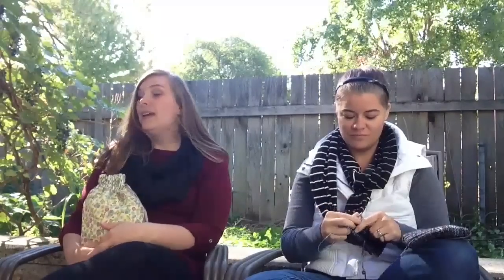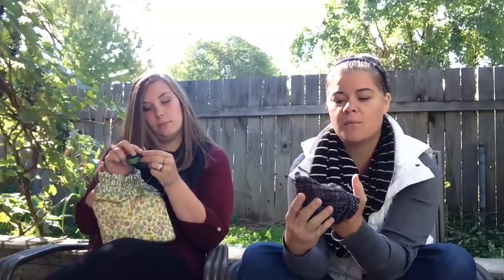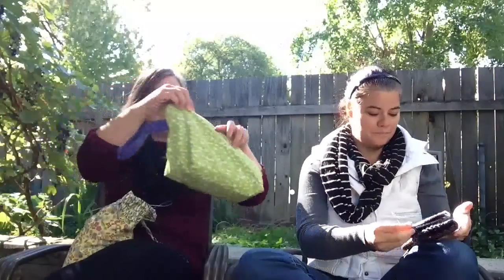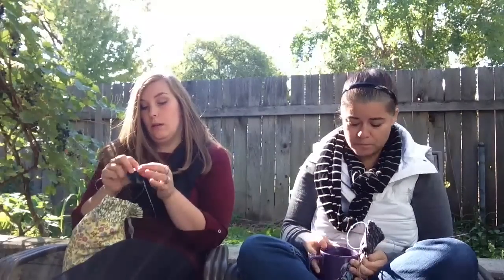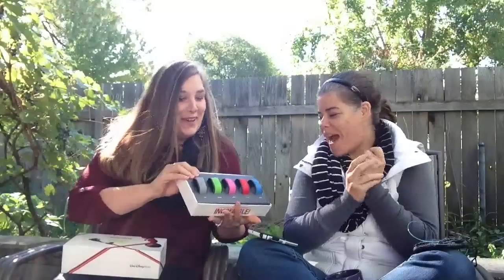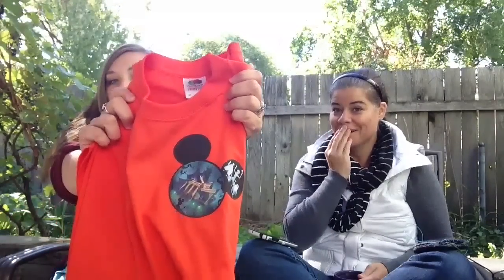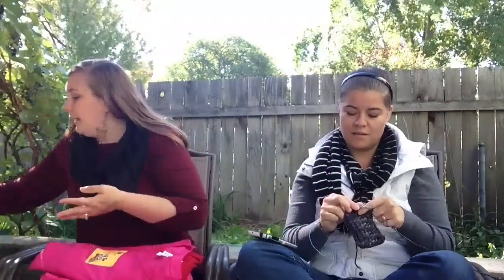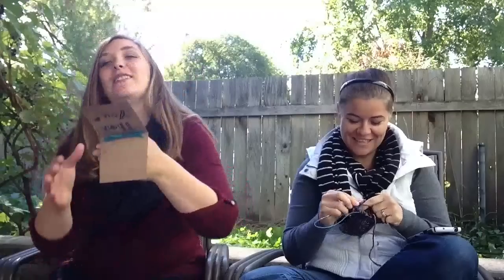Fiber by Design Episode 21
Join the Ohloops ladies for another episode of WIPs, FOs, and HOs.